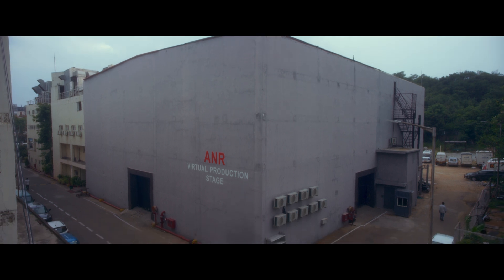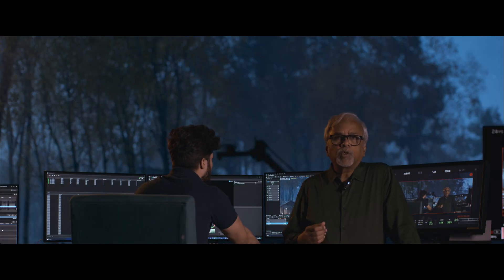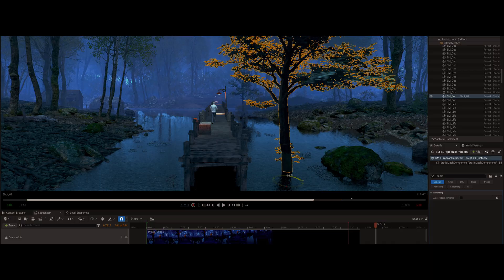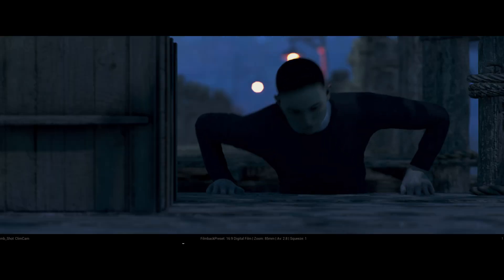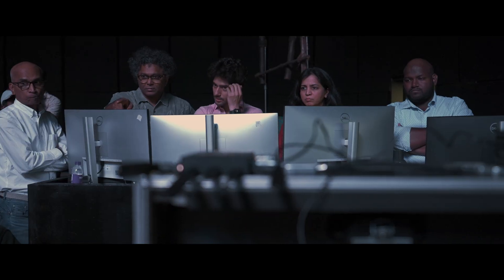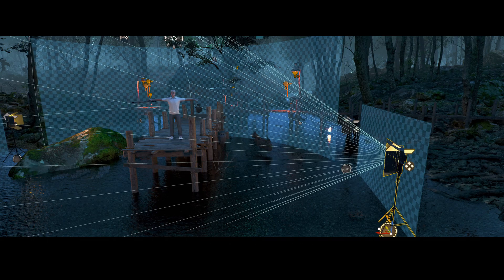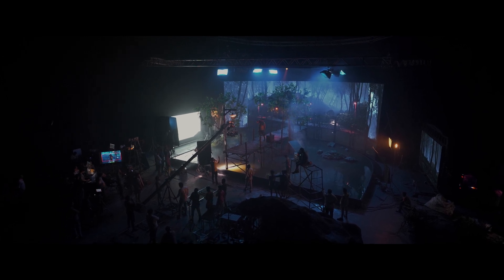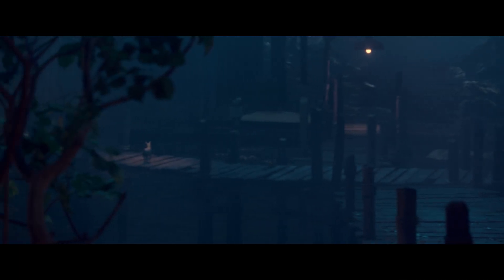How to Break Free with Virtual Production | Behind The Scenes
Break Free with Virtual Production: A first look behind the scenes as Director Jayendra Panchapakesan talks about using techniques such as ICVFX, Photogrammetry and more, as well as how to combine real and virtual sets.